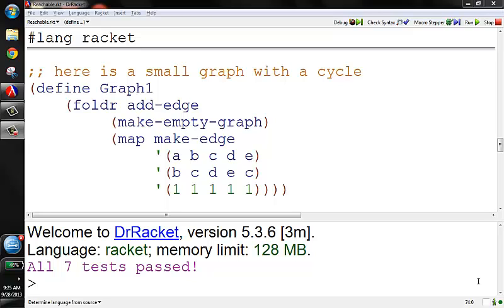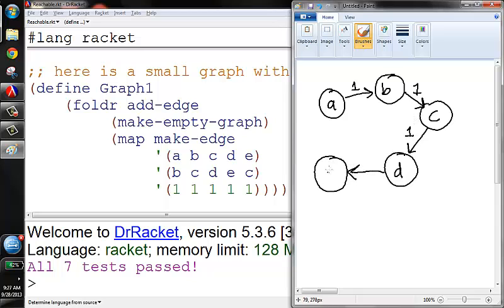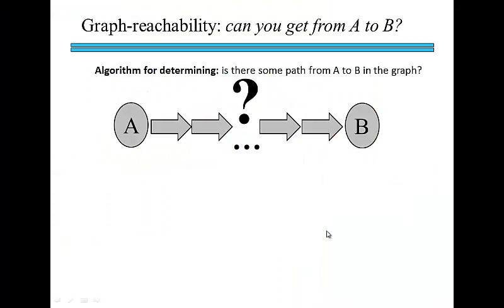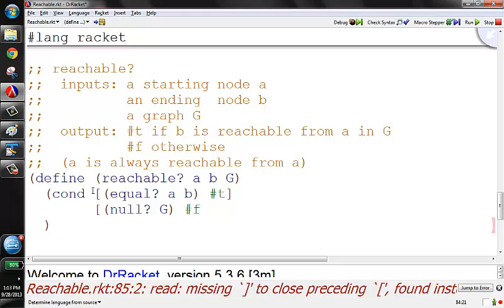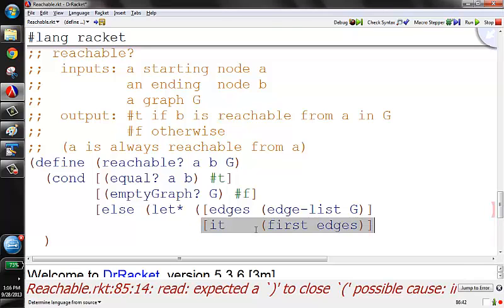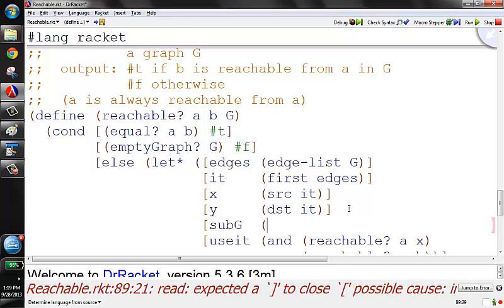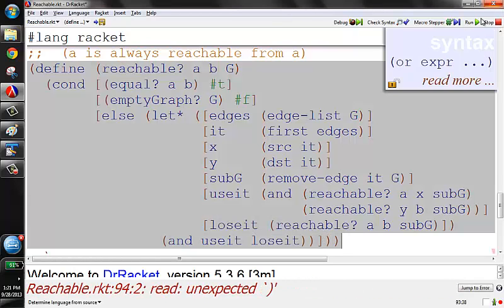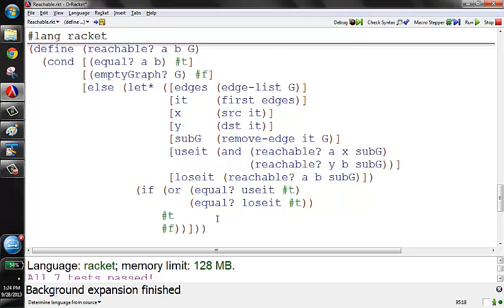HMC CS60 Reachable in Racket